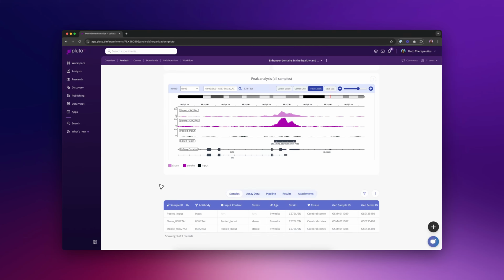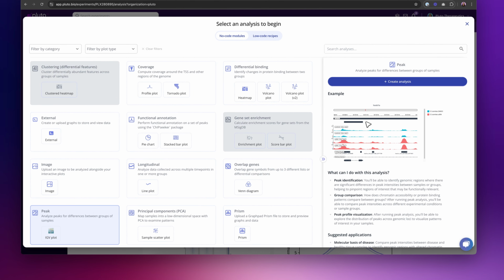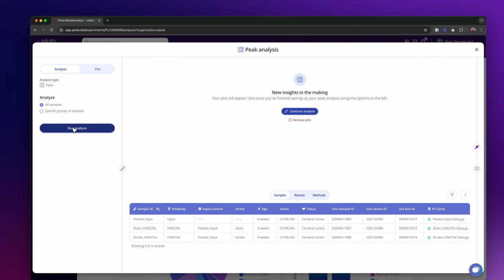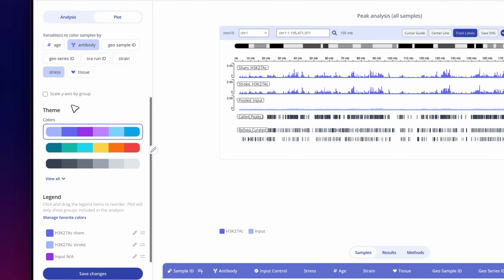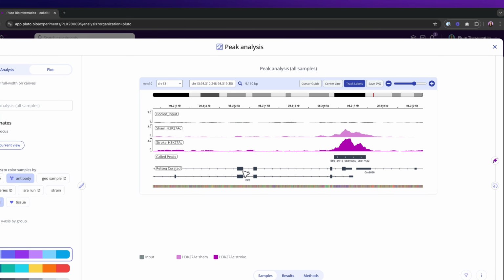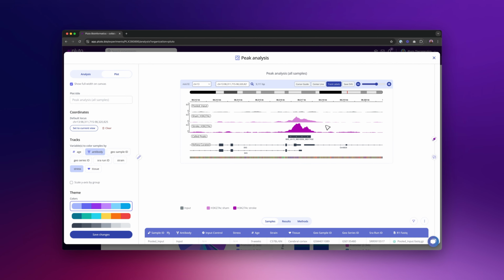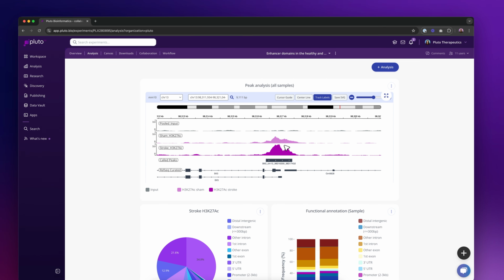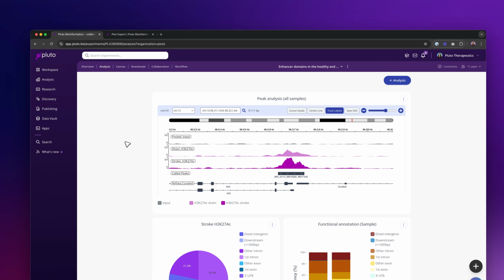Peak Analysis & IGV Plots | Pluto Bio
To visualize DNA-protein binding (ChIP-seq, CUT&RUN) or chromatin accessibility (ATAC-seq) in epigenetics assays, scientists often create Integrative Genomics Viewer (IGV) plots for particular genes or regions of interest.

➡️ Pro tip: Instead of making IGV plots in a separate desktop software or using disparate tools/websites, draw them directly in Pluto alongside many other available plot types. This enables:

• Seamless creation of multi-panel, multi-omics figures
• Interactive, customizable appearance that's easy to update later if needed
• Reproducible, auto-updating methods section
• Direct connection back to the raw data (bigWig, BED, and FASTQ files)

0:12 Introduction to IGV plots
1:15 Selecting samples to include on the plot
2:26 Customizing an IGV plot to improve figure appearance & impact
3:31 Interpreting an IGV plot for a locus of interest
4:53 Writing methods for peak analysis with IGV plots
5:20 Linking back to raw data (bigWig and BED files)
5:44 Exporting IGV plots